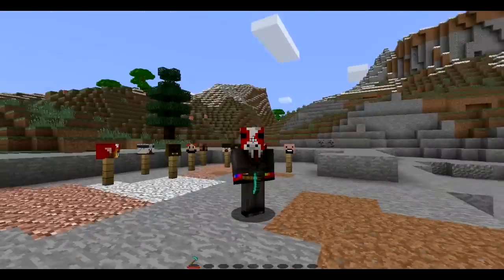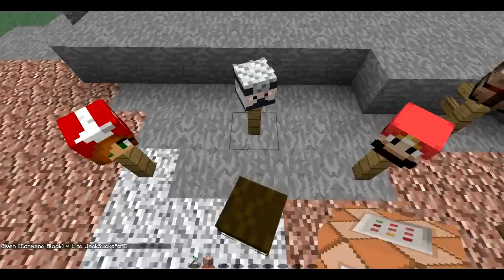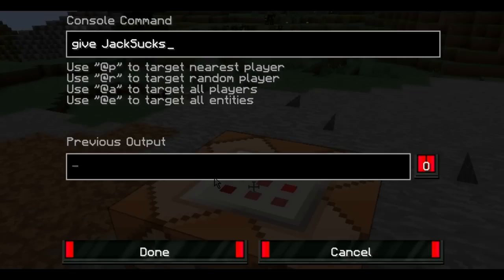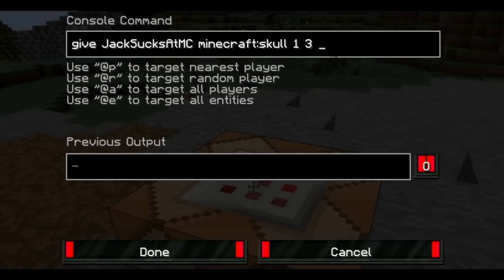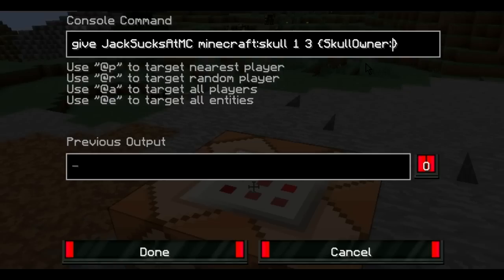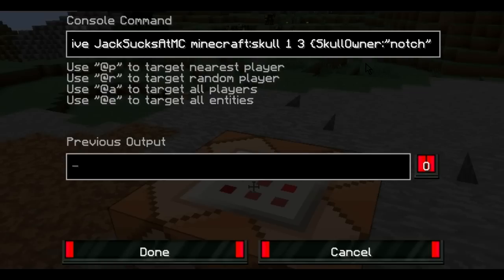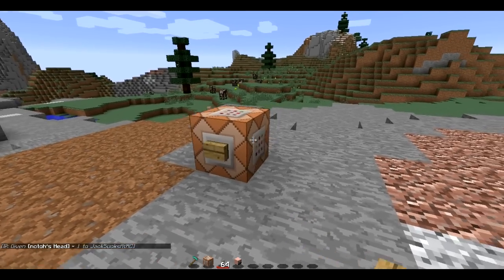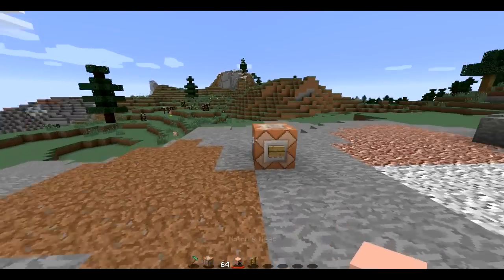Minecraft 1.8 Tutorial - How To Get Custom Player Heads In Minecraft 1.8 (No Mods, Easy)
Hopefully you all find this Minecraft 1.8 tutorial useful.

JOIN MY MINECRAFT SERVER!
► play.EvoPVP.net
Texture Pack
I use a slightly customized version of Faithful that i'm not allowed to release, but this is the original version: